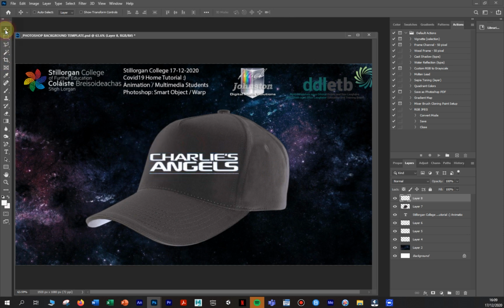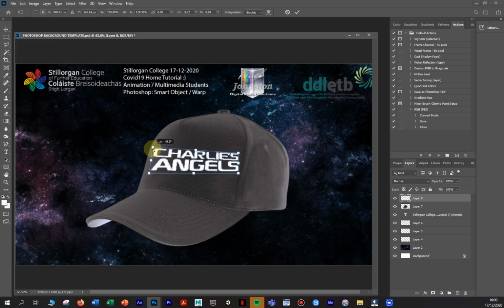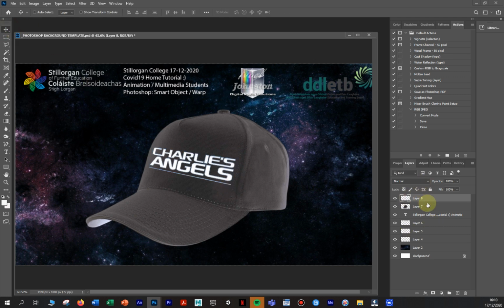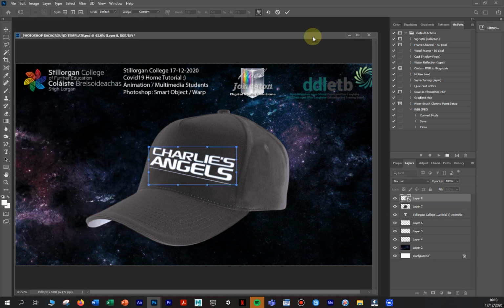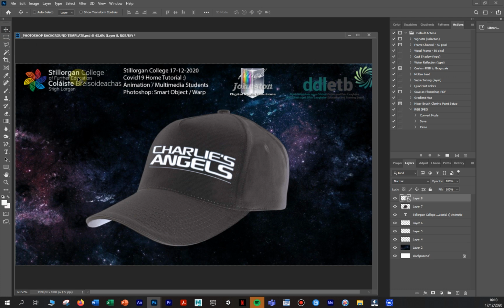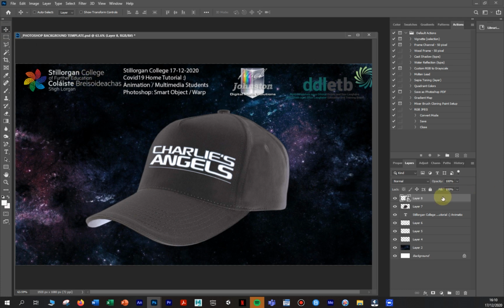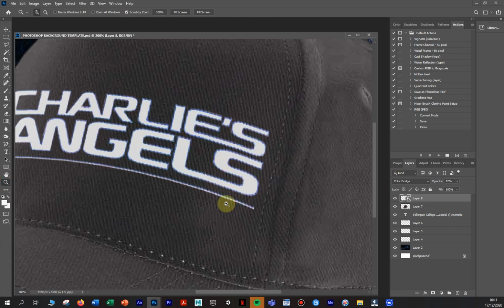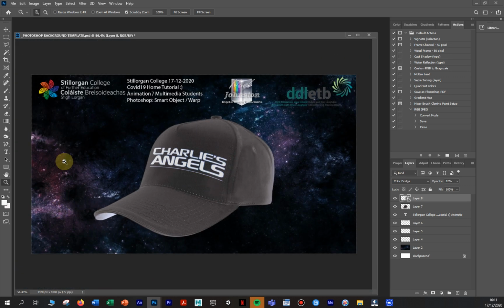SCFE PHOTOSHOP TUTORIAL MAPPING AN IMAGE ONTO A HAT